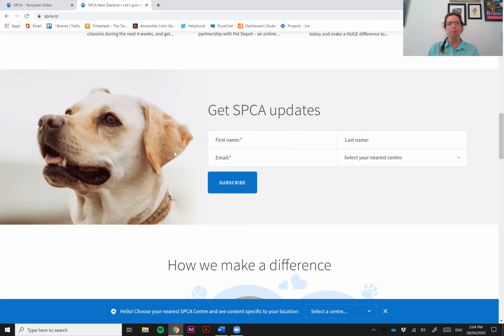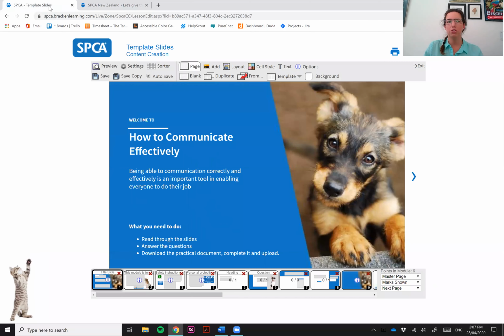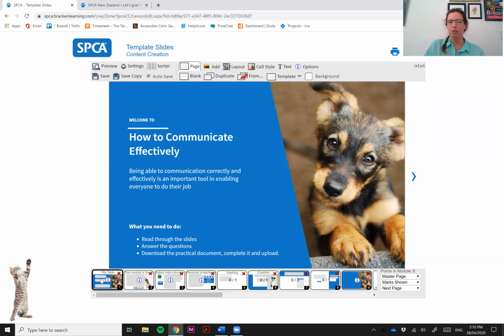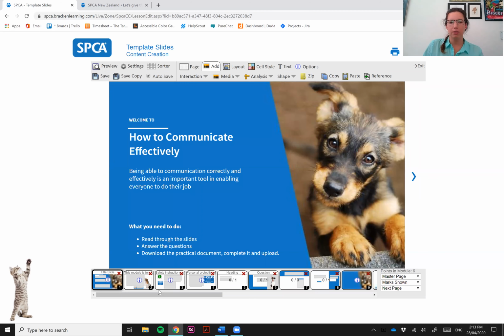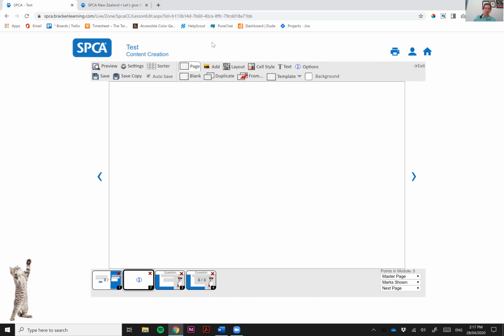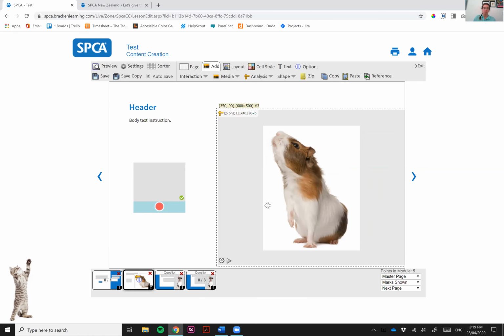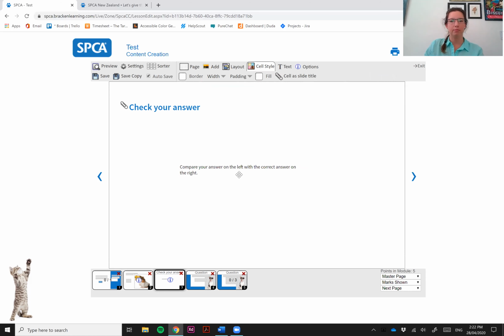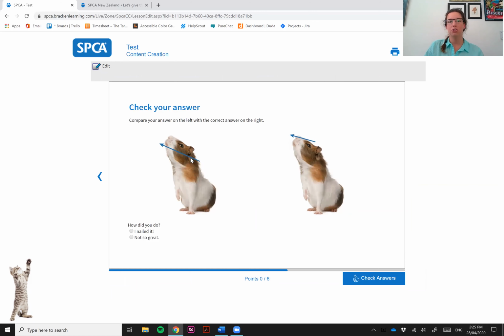Workshop 4 - Integrating your brand